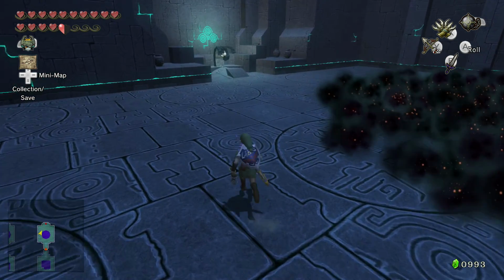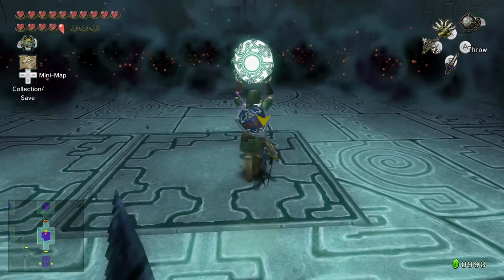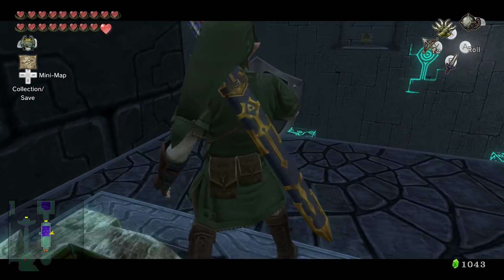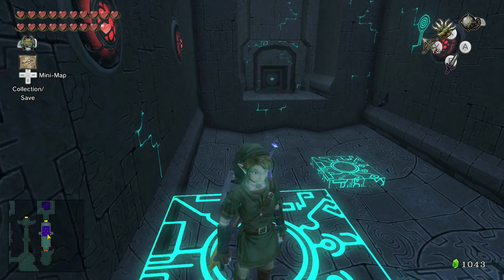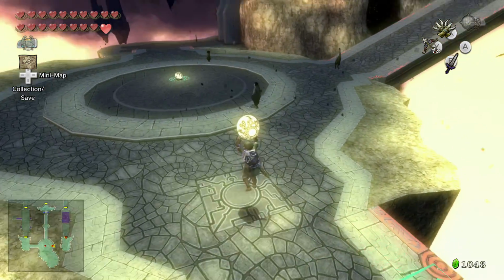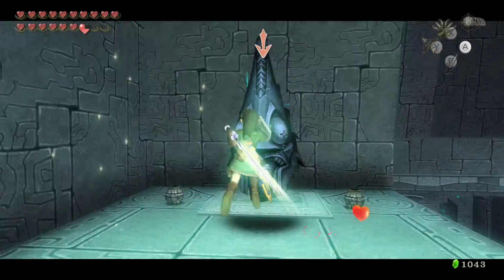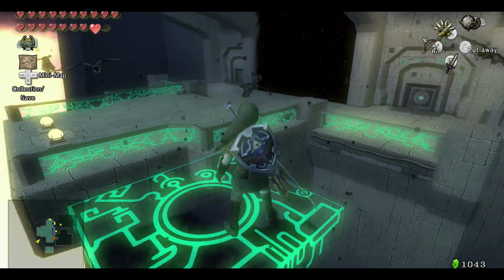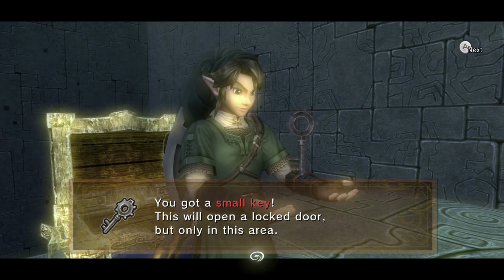Twilight Princess HD - Dungeon Design D8 Part2